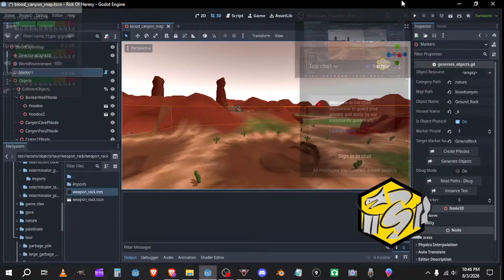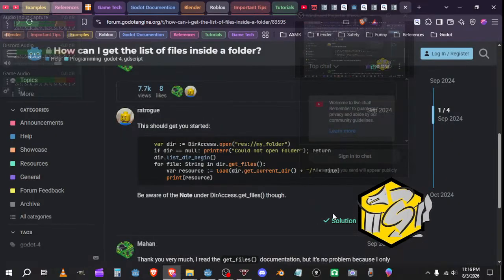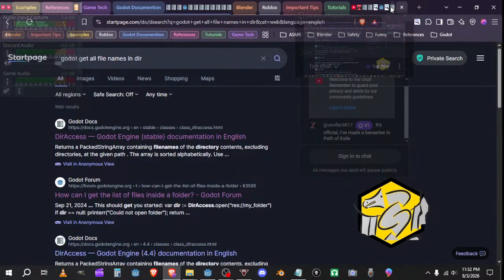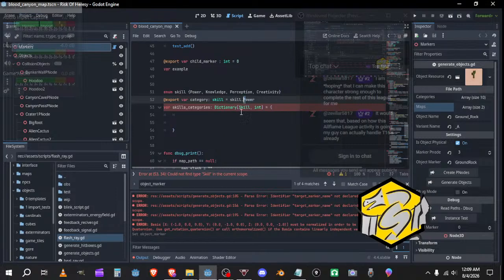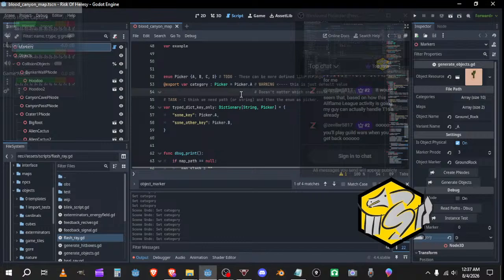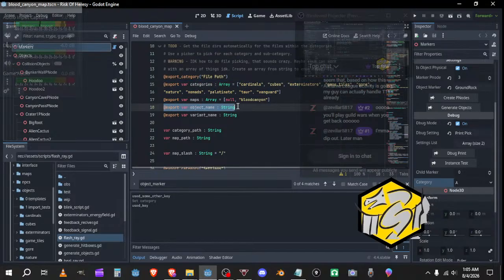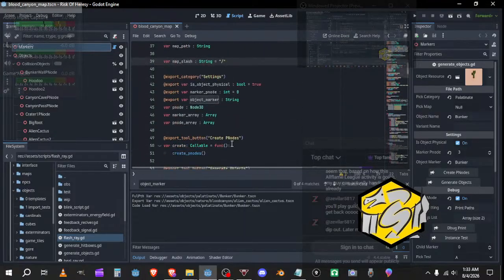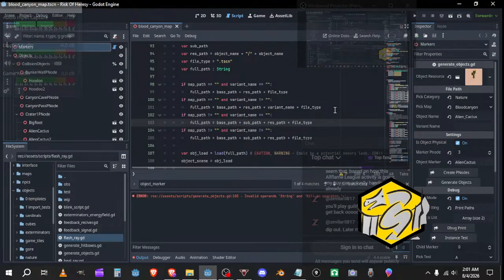ModTyrant's Game Dev Stream 117pt2